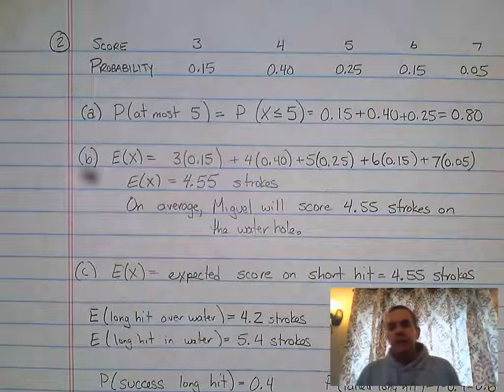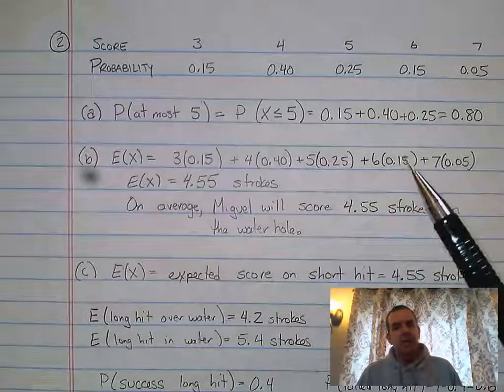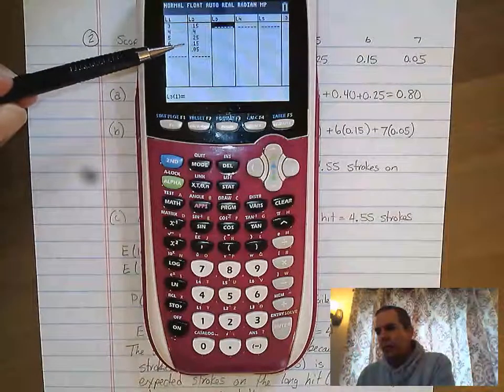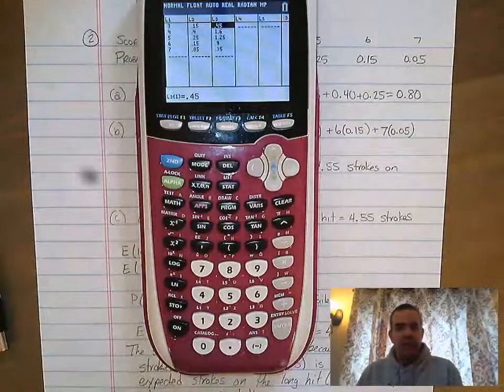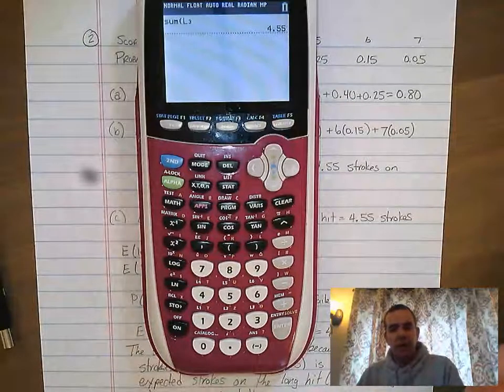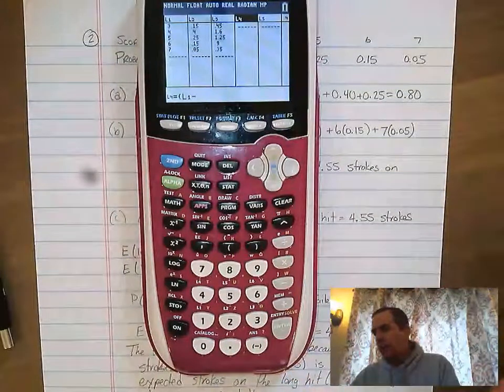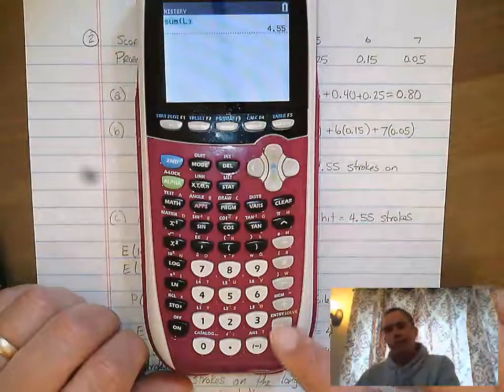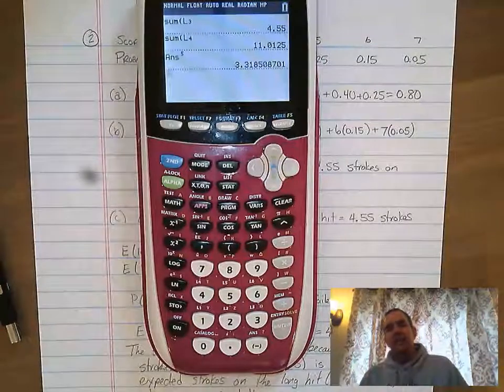AP Statistics Unit 4 Progress Check 2(b)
Mr. Oliver discusses how to calculate expected value and standard deviation from a probability distribution table